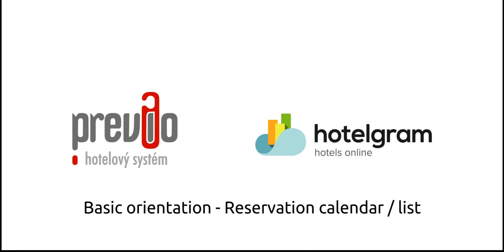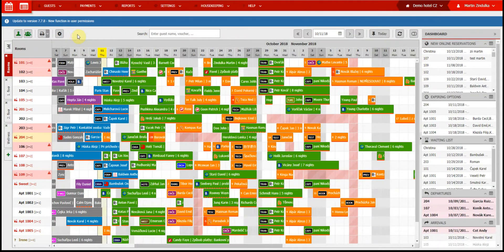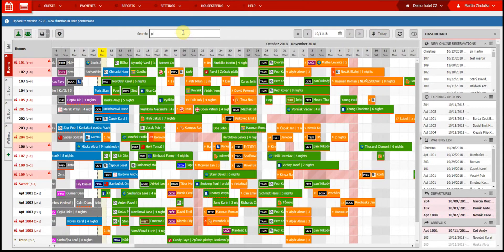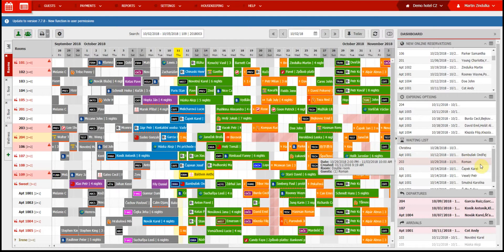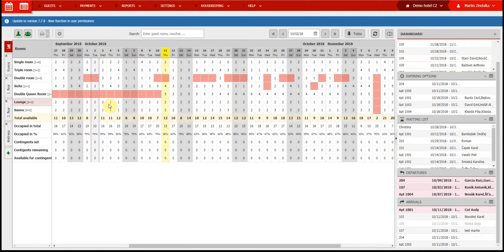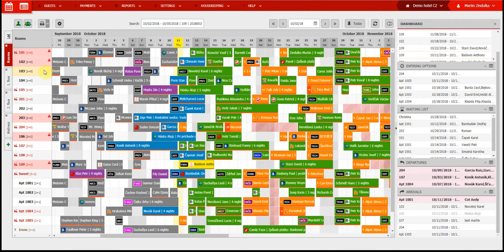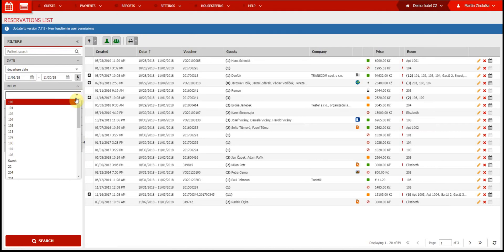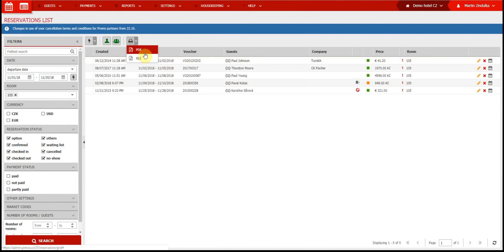Basic orientation - Reservation calendar / list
This video will guide your through basic orientation in Reservation calendar and Reservation list.